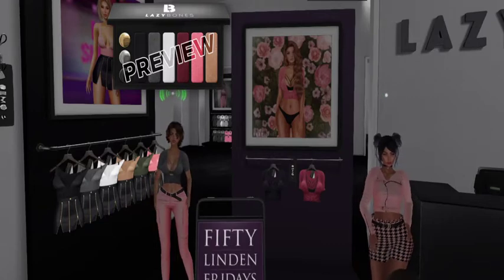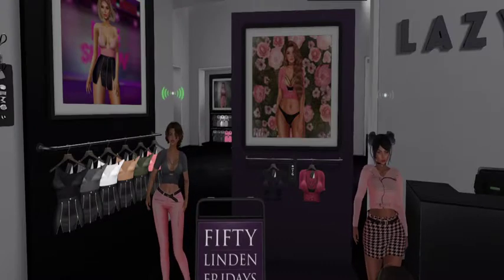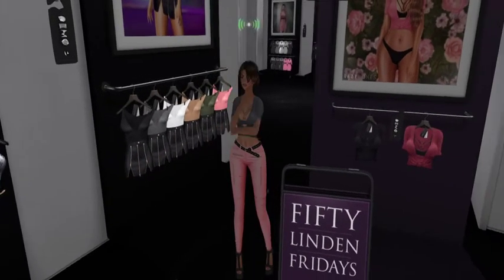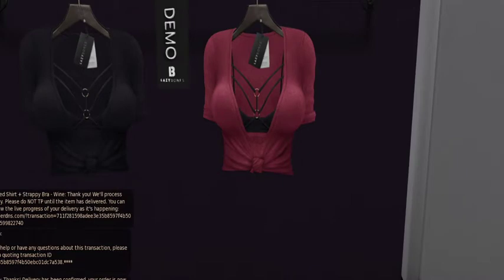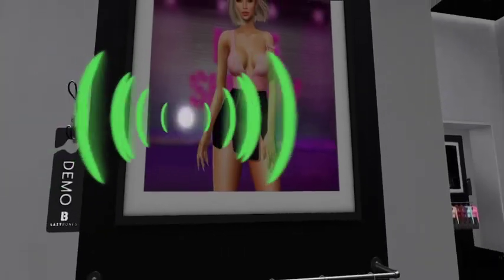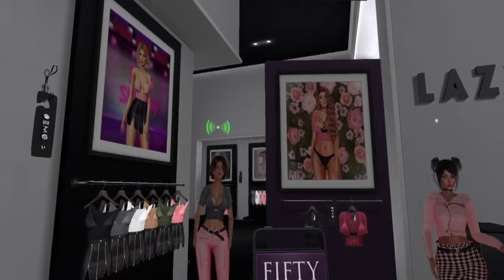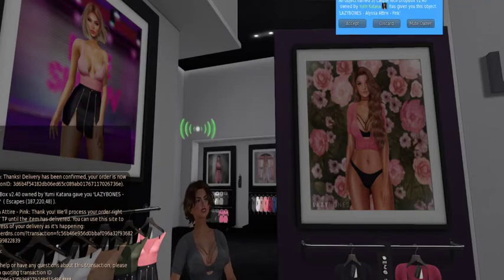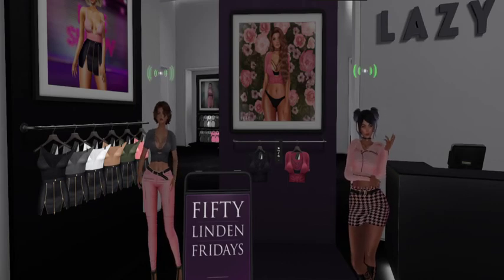Adventures In Second Life - Fifty Linden Friday LAZY BONES I'll have the wine, please.